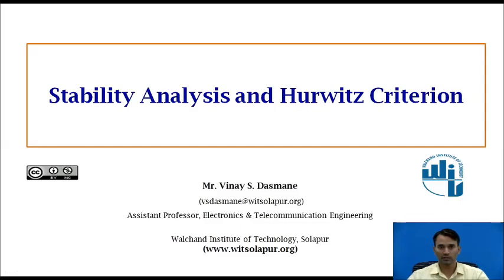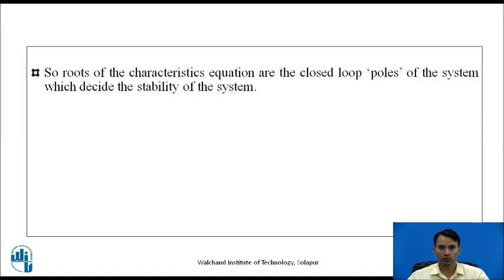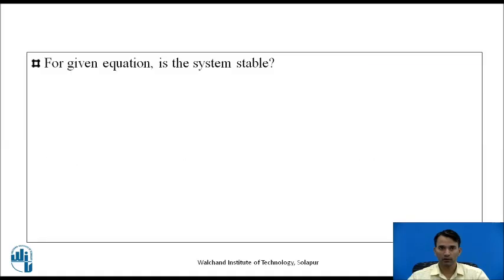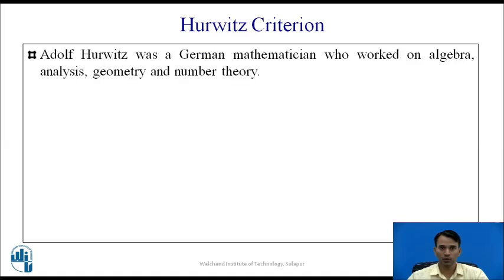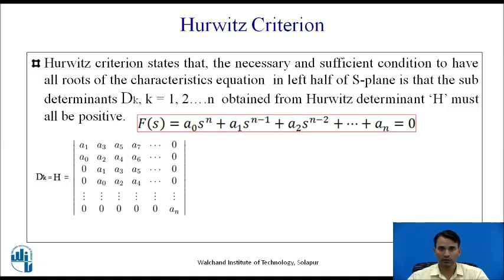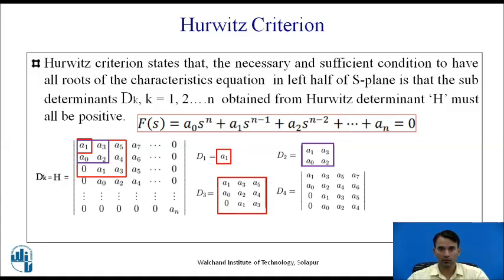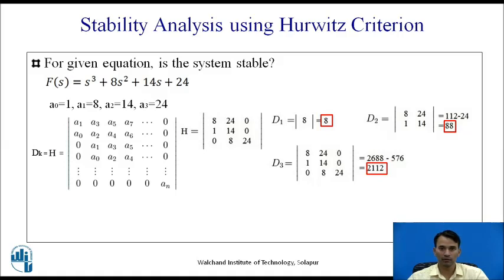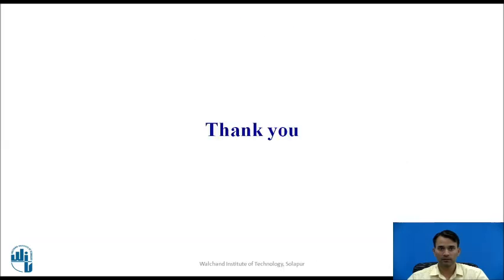Stability Analysis & Hurwitz Criteria